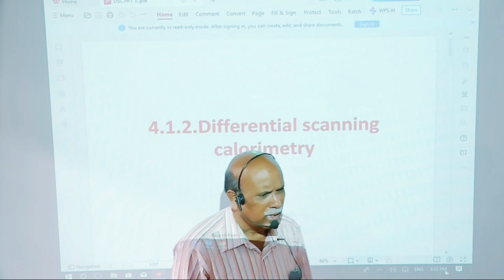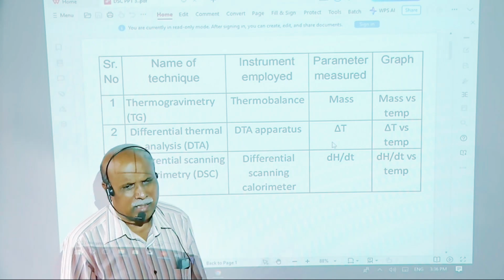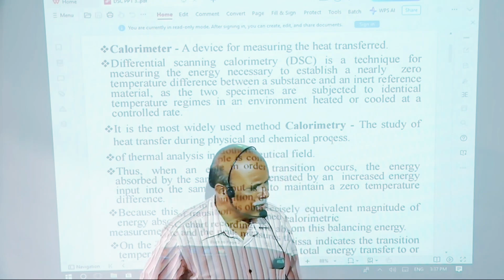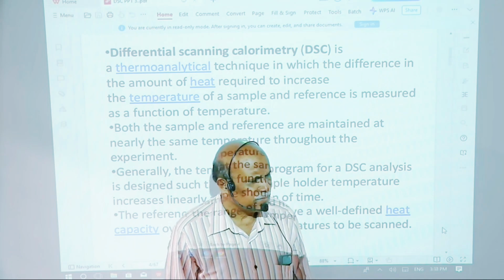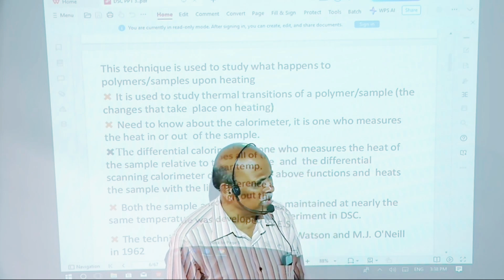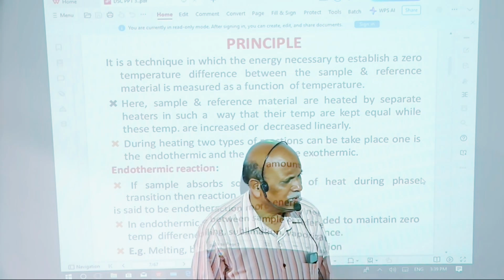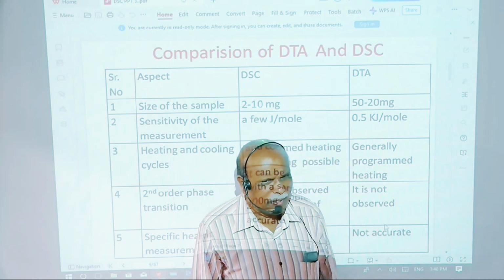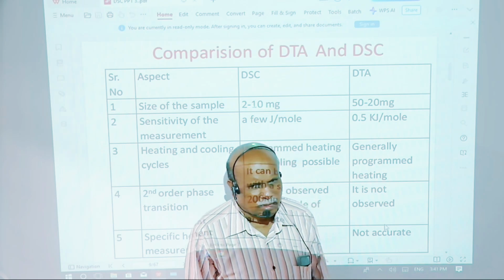Differential Scanning Calorimeter By Mr Katkar R J